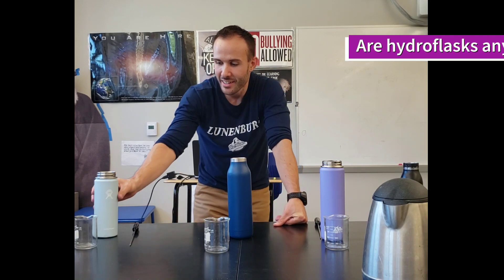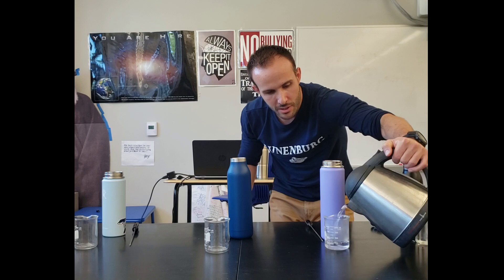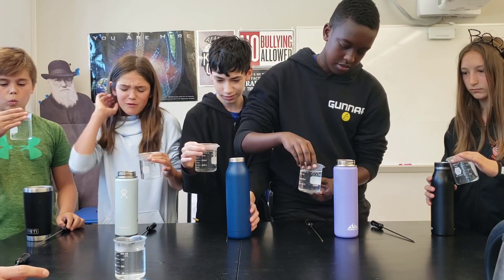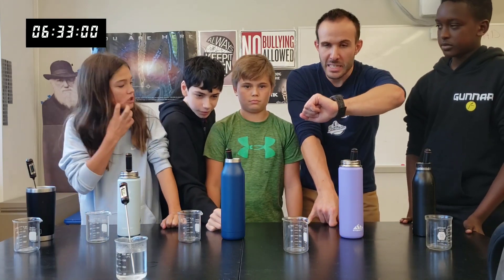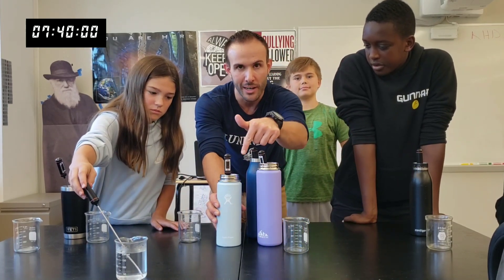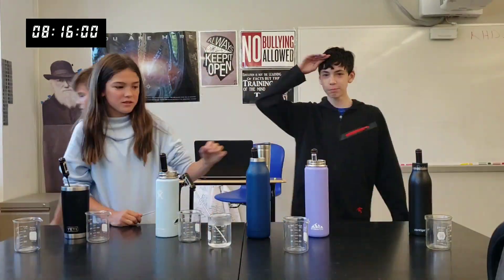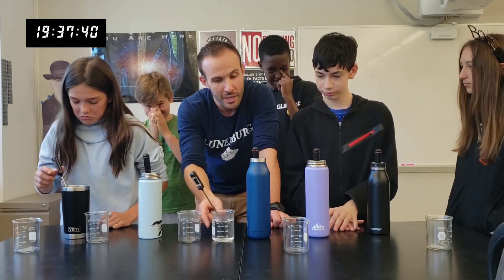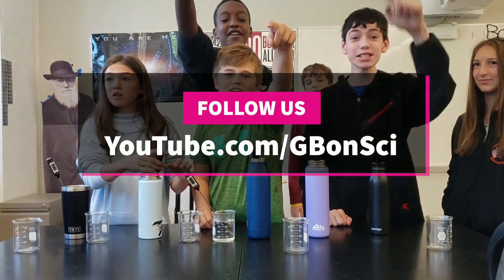Hydroflasks worse than cheaper bottles? An experiment with surprising results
We tested 4 water bottles (Hydroflask, Hydrapeak, Contigo, and Tal) and a Yeti coffee tumbler in a controlled experiment.  Watch to the end to find out which bottle is truly the best. The results may surprise you!

Impatient?  Skip to the final results here.
06:38 - Final Results

Here is how the experiment worked:
1.  Hot (near boiling) water was added at the same time to 5 bottles, plus a beaker.
2.  Temperature measurements were taken approximately every 5 minutes, for a total of just under 20 minutes.
3.  The bottle with the hottest water at the end was declared the winner!

Check out the whole video to see how we set up this experiment.  Respond in the comments with your favorite thing that the students did in the background during the fast motion part of the video!  Pay attention and you might even see the Naruto runner!

also, Bongo Madness by Quincas Moreira.

Special thanks to my Block 4 science class for helping me make this video, and shout outs to the their own YouTube channels,  Fortnite 4 Life Monster Man Gio and Mikey Vlogs